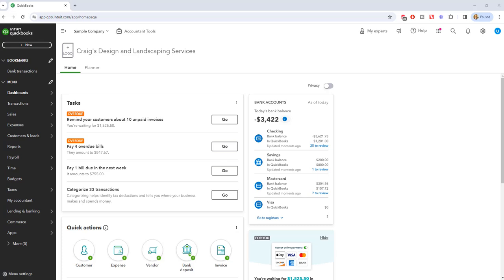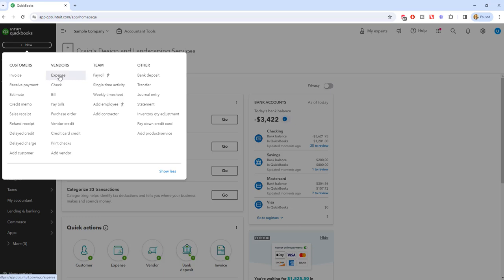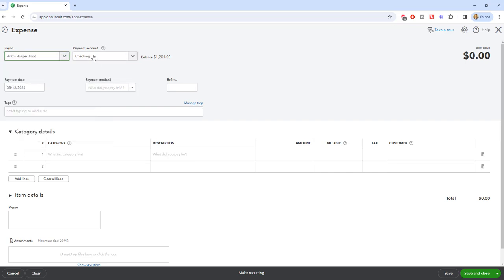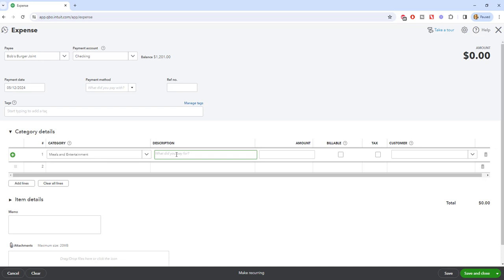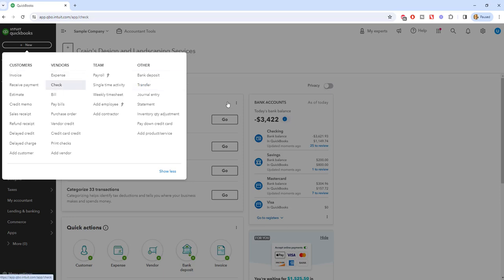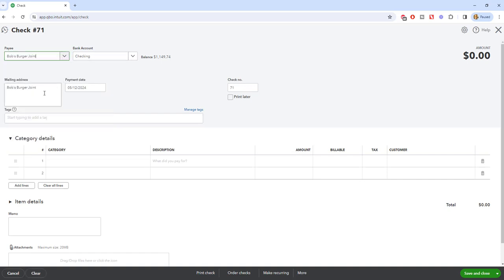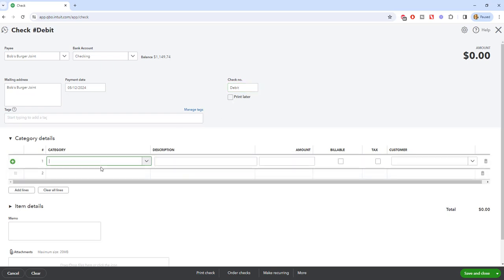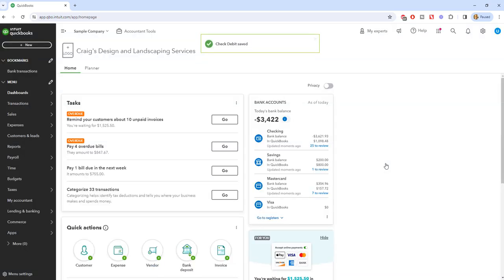How to Enter Debit Card Transactions in Quickbooks Online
How to enter debit card transactions in Quickbooks Online.  There is a huge difference between entering debit card transactions and credit card transactions in Quickbooks Online.  Understanding this difference is crucial to understand to make sure your Quickbooks Online is correct.

Most people confuse the two concepts, but entering debit card transactions in Quickbooks Online does not need to be confusing.

This video shows you how to enter debit card transactions in Quickbooks Online the right way!